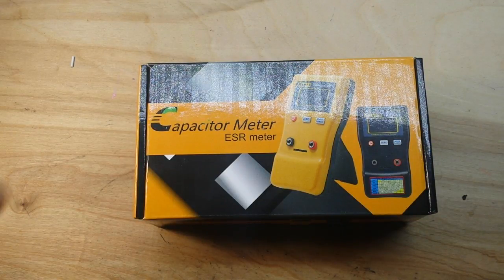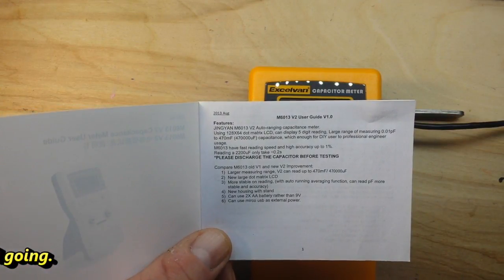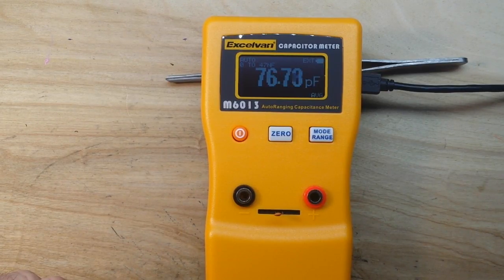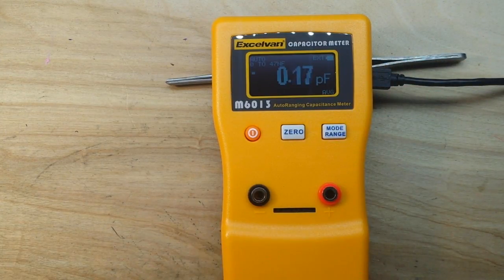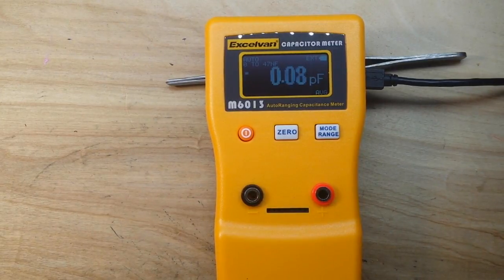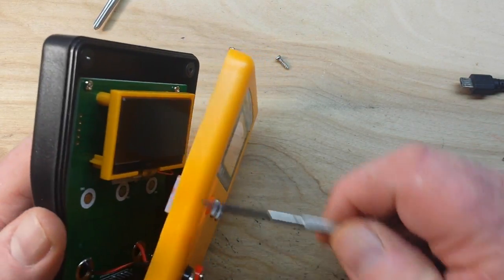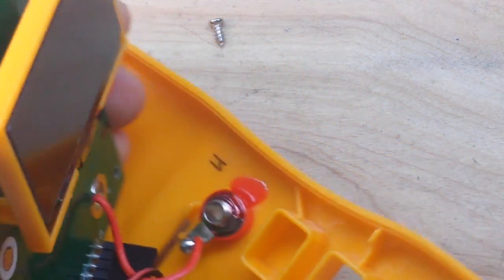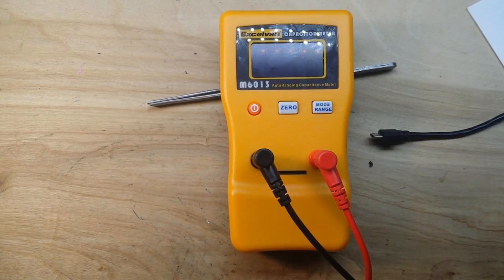Excelvan M6013 Capacitance Meter Review and Teardown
In this video we take at look at the operation, precision, and internals of the Excelvan M6013 Capacitance meter from Amazon. This sub $30 meter is auto-ranging up to 470mF (yes mili).